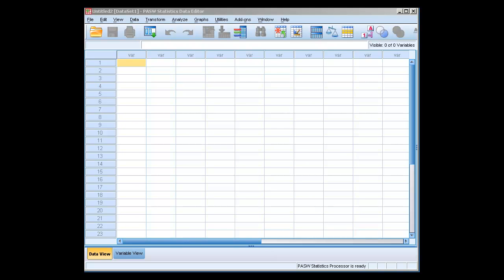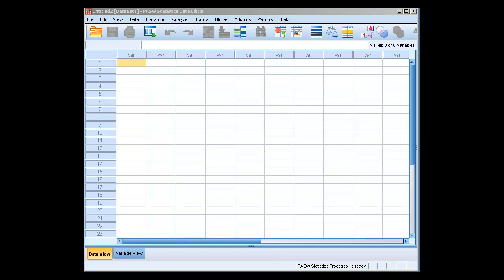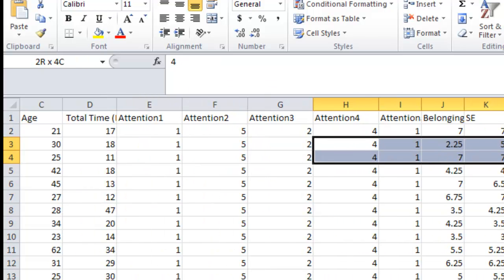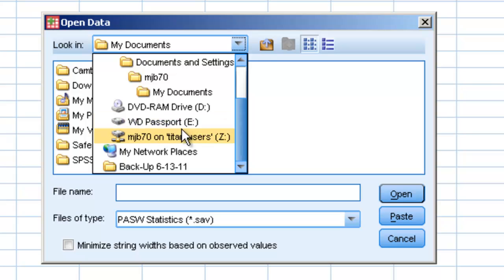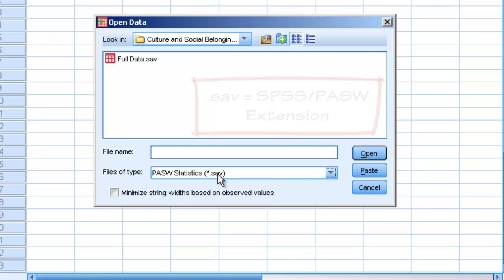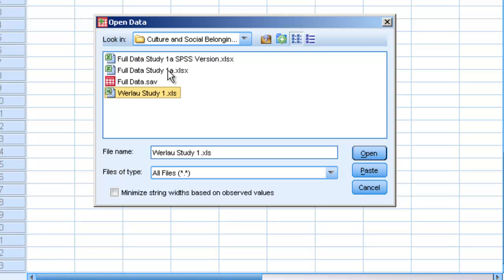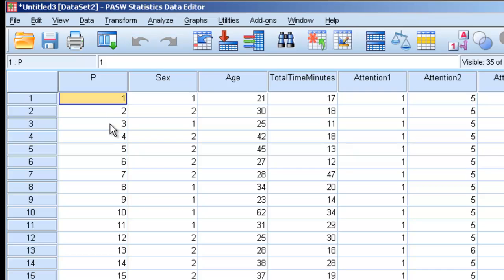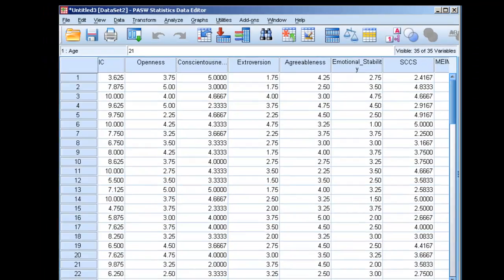Importing Data from Excel into SPSS/PASW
This is a tutorial on how to important data from Excel into SPSS/PASW.